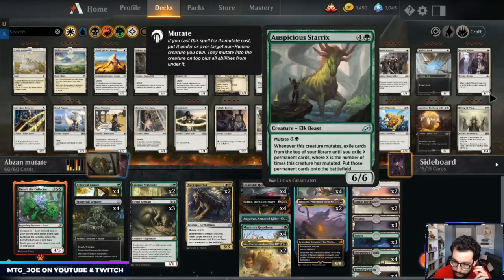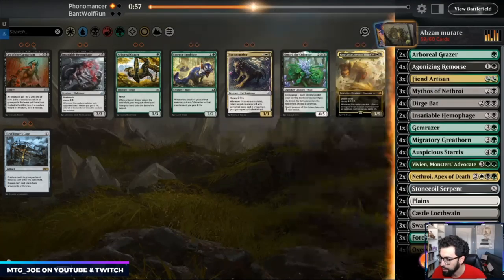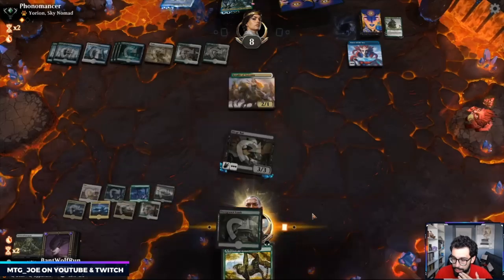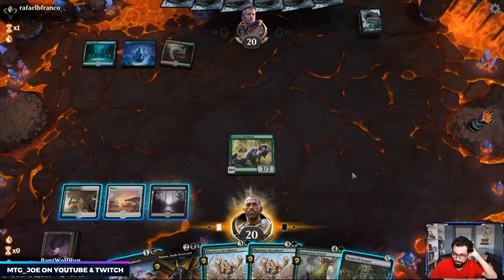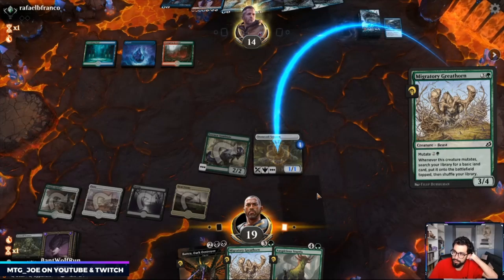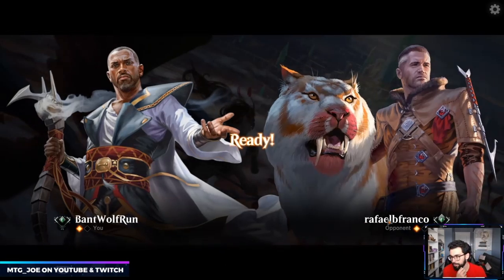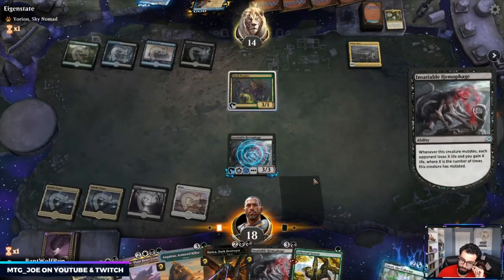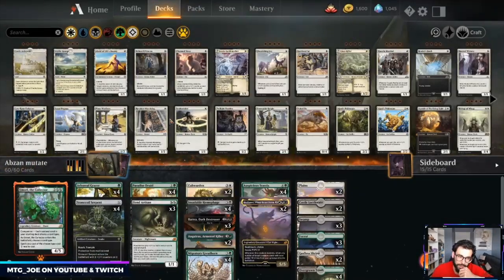Standard Meta is Mutating - Abzan Mutate on MTG Arena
The below is the final version based on testing throughout games

2 Castle Locthwain (ELD) 241
3 Fiend Artisan (IKO) 220
3 Forest (IKO) 272
4 Indatha Triome (IKO) 248
4 Stonecoil Serpent (ELD) 235
2 Godless Shrine (RNA) 248
4 Overgrown Tomb (GRN) 253
4 Auspicious Starrix (IKO) 144
2 Plains (IKO) 260
4 Paradise Druid (WAR) 171
4 Arboreal Grazer (WAR) 149
2 Nethroi, Apex of Death (IKO) 197
4 Insatiable Hemophage (IKO) 93
4 Migratory Greathorn (IKO) 165
3 Dirge Bat (IKO) 84
3 Swamp (ANA) 53
2 Gemrazer (IKO) 155
4 Temple Garden (GRN) 258
2 Questing Beast (ELD) 171

3 Cry of the Carnarium (RNA) 70
3 Mythos of Nethroi (IKO) 97
2 Grafdigger's Cage (M20) 227
1 Umori, the Collector (IKO) 231
4 Agonizing Remorse (THB) 83
2 Vivien, Monsters' Advocate (IKO) 175